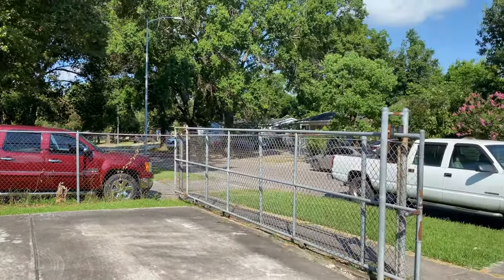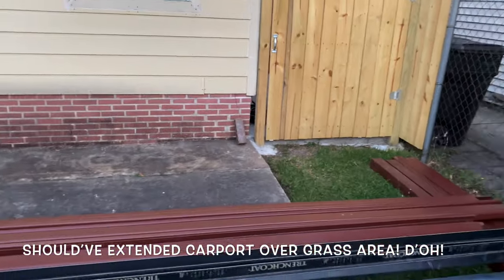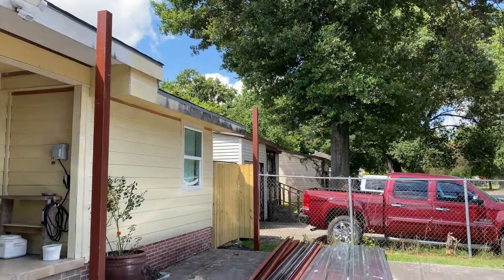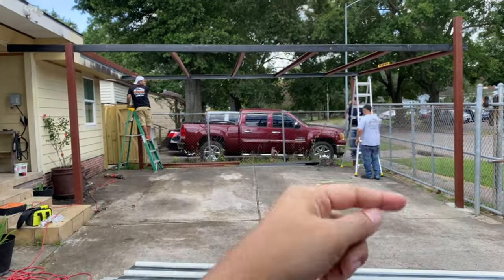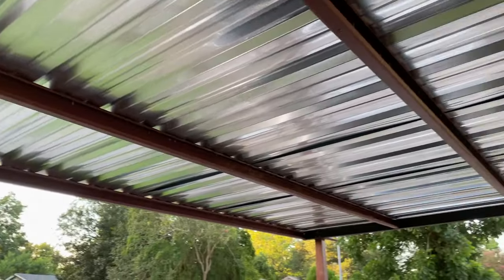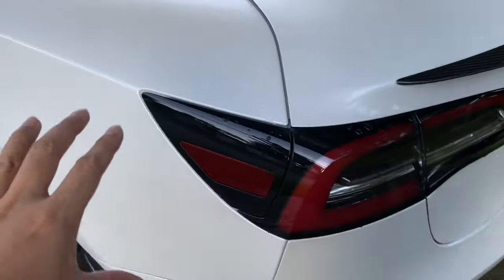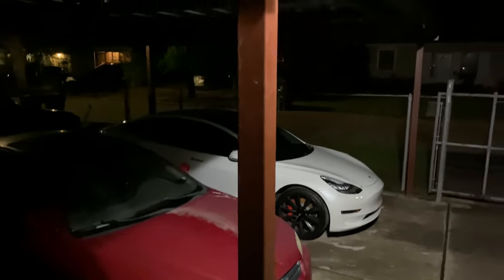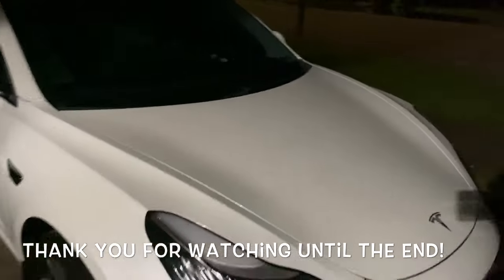My Carport Build - Part 1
I'd always wish for a garage but sadly that is still not possible...yet. The next best thing is to install a carport. I finally got my carport built. The measurement came out to be 25-ft X 22-ft .

I do regret not extending the carport over the grass area. I was too focus on getting it build ASAP. Overall having a carport is very nice. Especially with the summer heat (Texas heat is no joke).

I will do a follow up video after I figured out how I want to install my carport lights and relocating my Tesla outlet. I will also talk about the build quality and what you guys can watch out for if you are also considering getting a carport build for your house.

UPDATE:
Materials and labor you see in this video cost me $2300 for this carport built.

Since this video, I recently expanded the metal roof out another 3 feet toward the back by the grass area. I also added rain gutters to get it the way I originally wanted. Wish I would have done that from the start.  I will be doing an update (Part 2) video to my carport after I add LED lights and relocate my Tesla charging outlet. I plan to add wood fence over the chainlink fence around the carport for more privacy and concrete that strip of grass you see in the video.